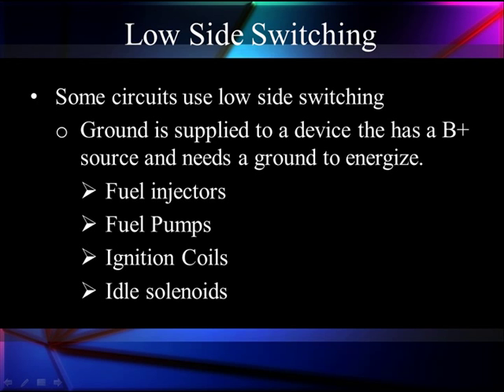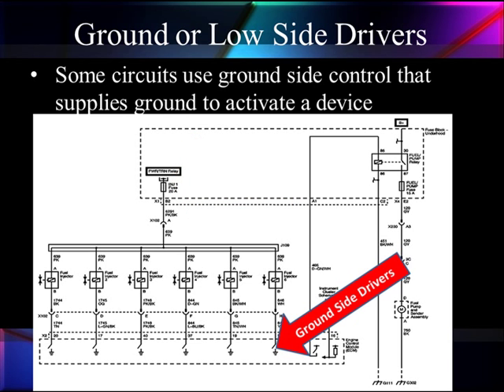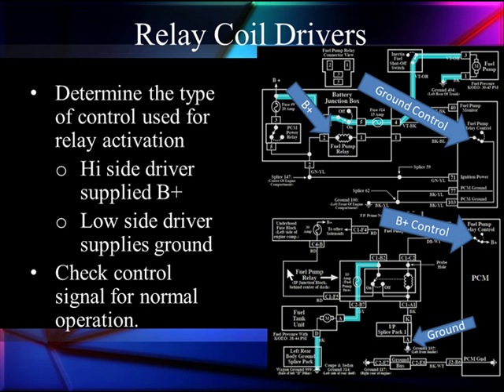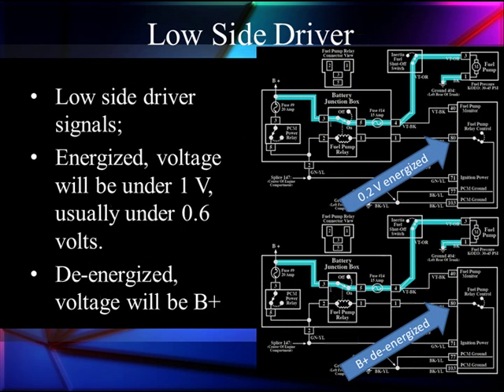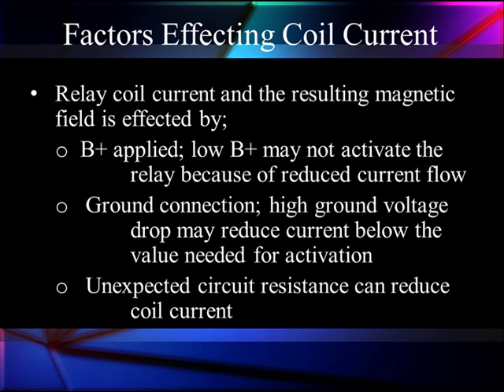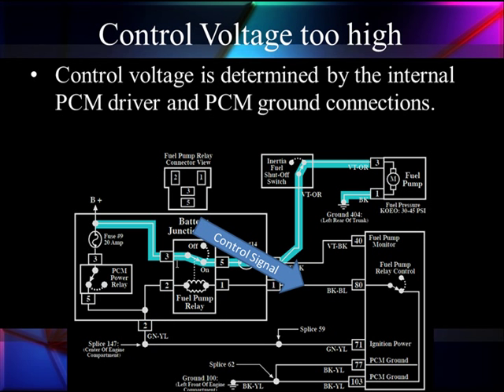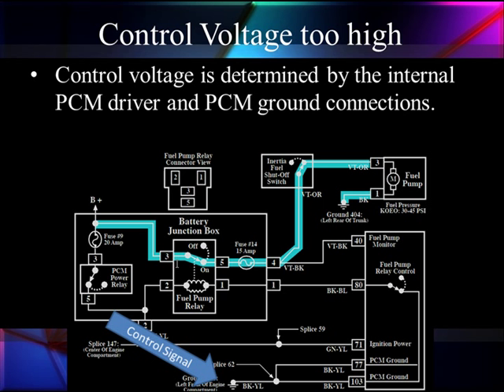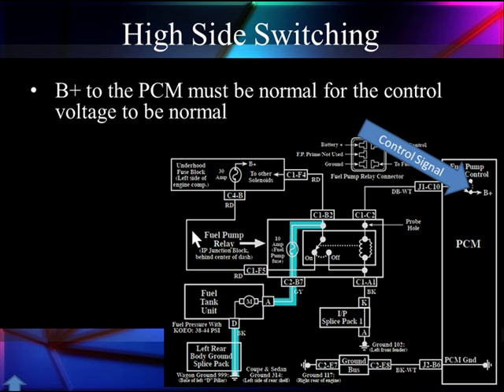07 Computer Controlled Circuits